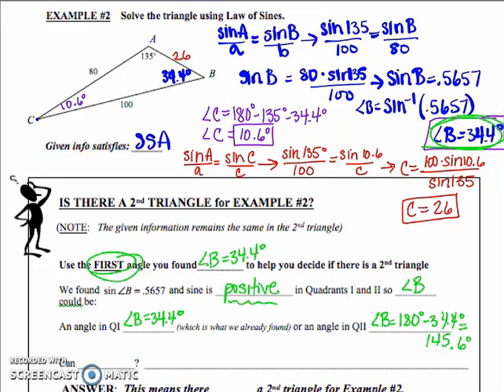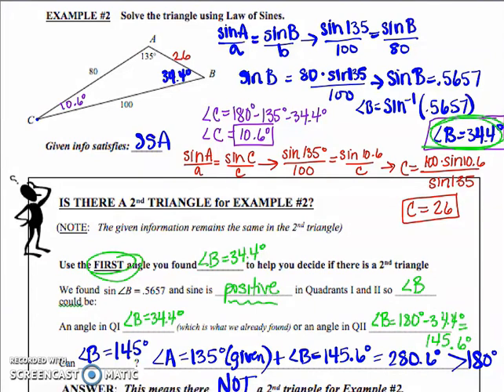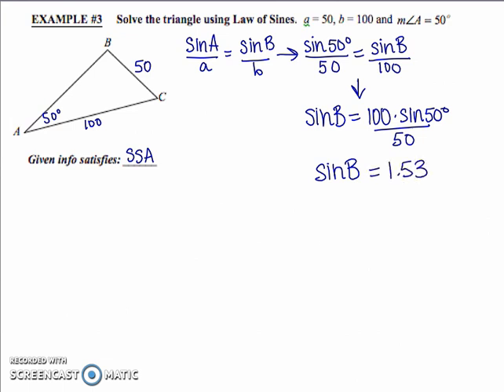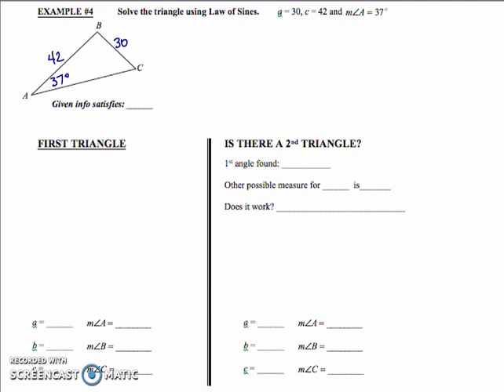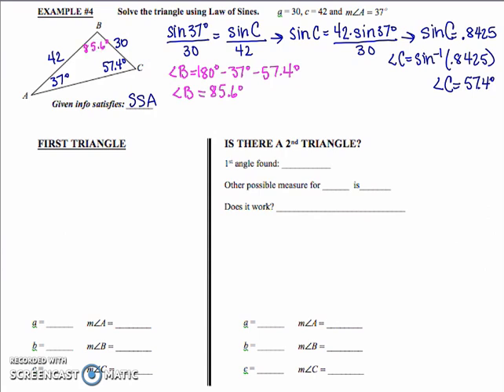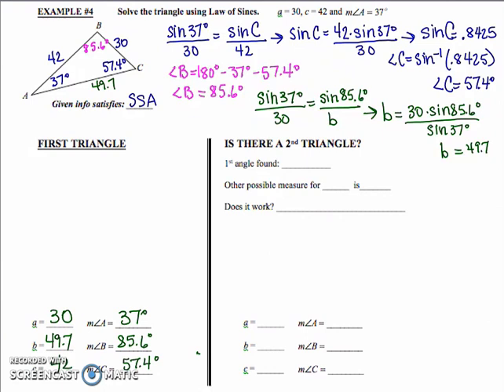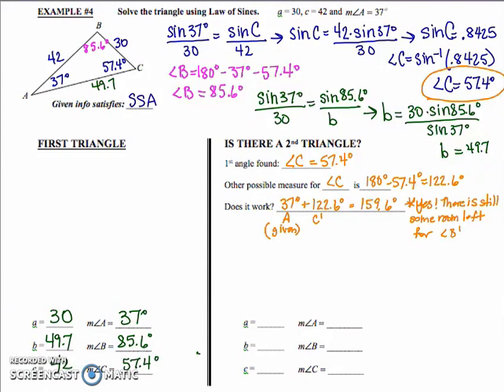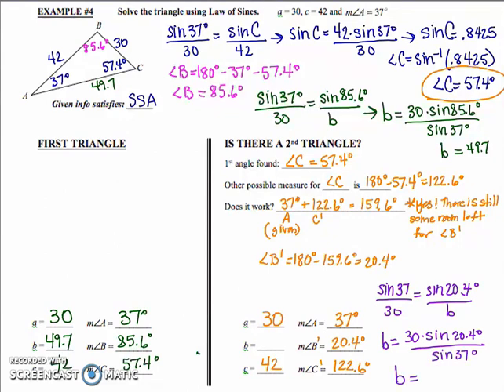JSteele Precalc Sec6 4 Part2